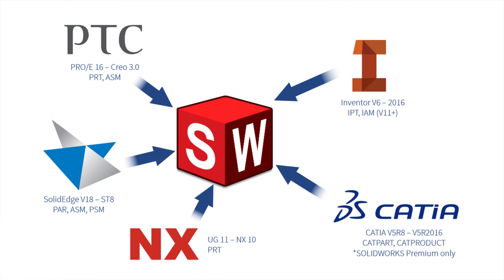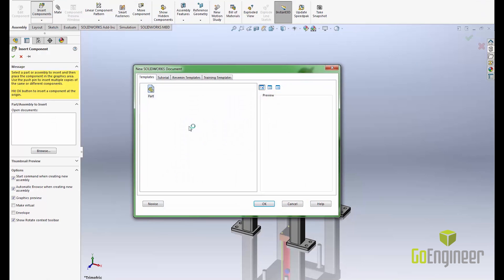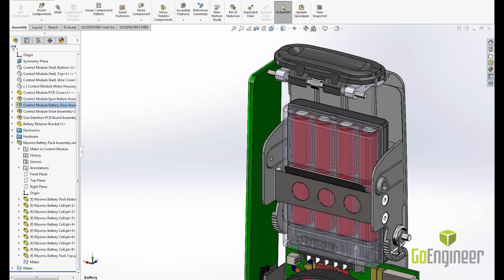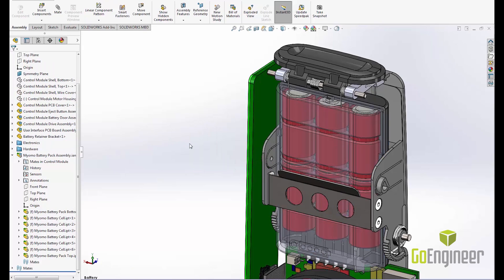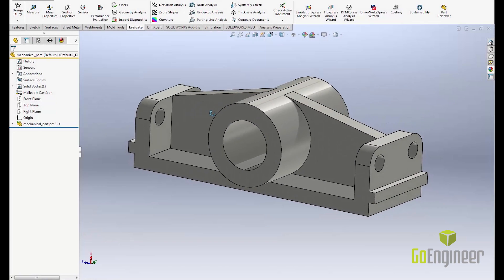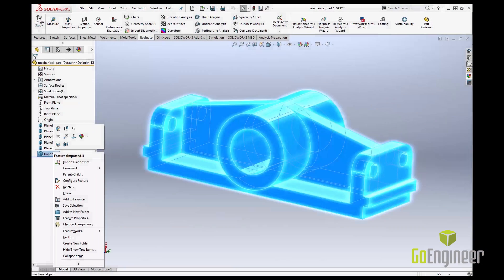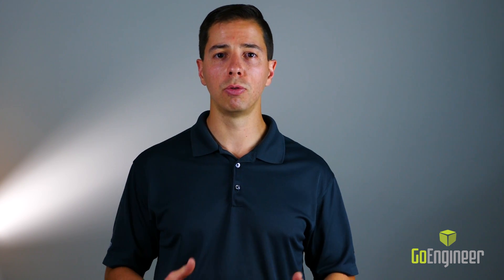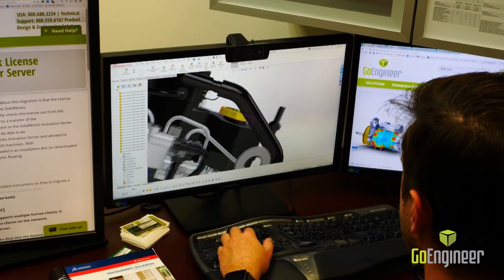SOLIDWORKS 3D Interconnect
Learn how SOLIDWORKS 3D Interconnect can allow you to work with Catia, SolidEdge, PTC Creo, Autodesk Inventor, and NX files in your SOLIDWORKS assembly designs.  Also learn how 3D Interconnect can help you transition from your old CAD software to SOLIDWORKS more efficiently.